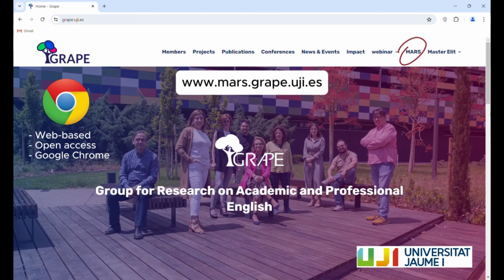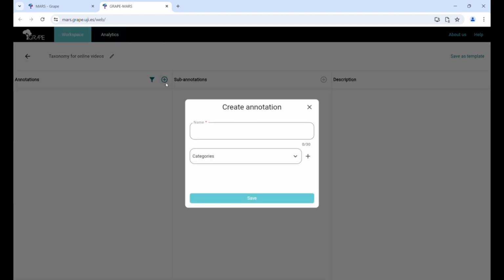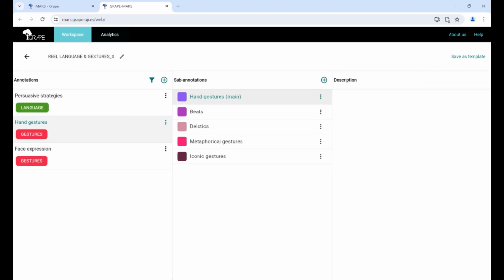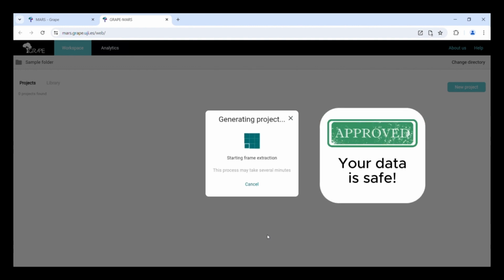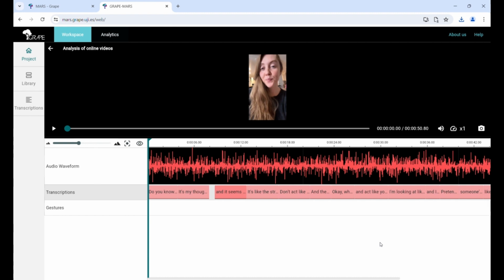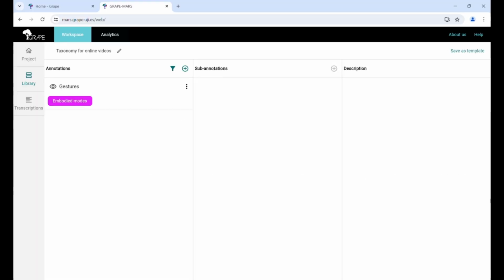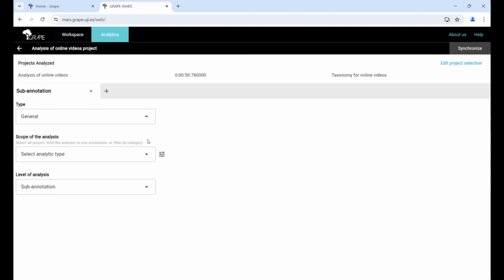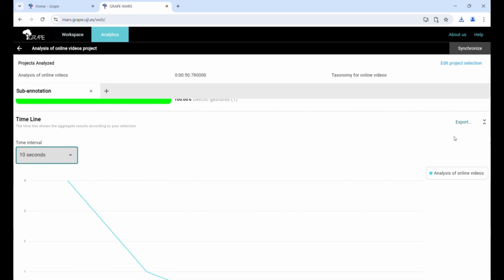GRAPE MARS Video Tutorial (provisional)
We're currently working on an updated version of this video.